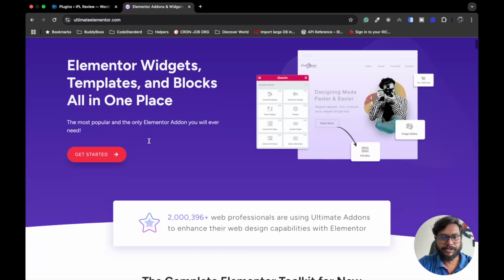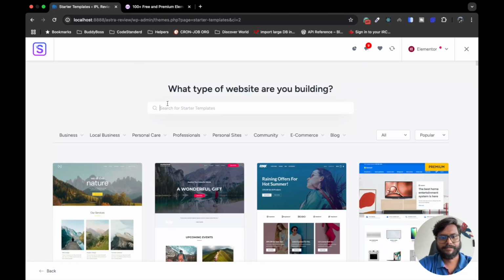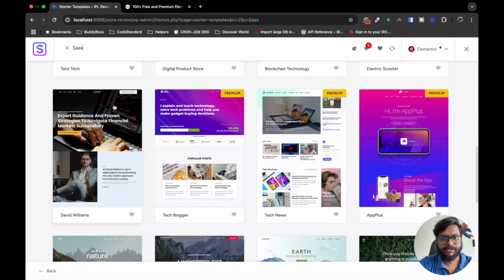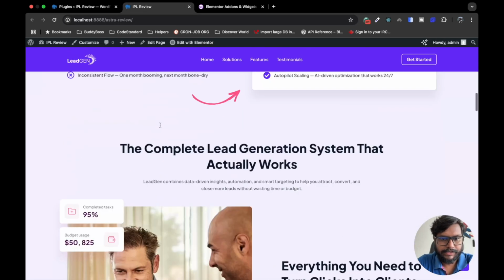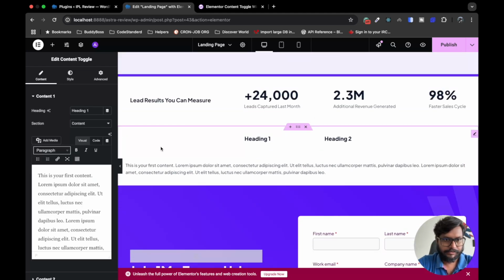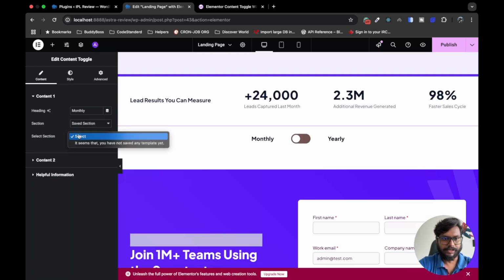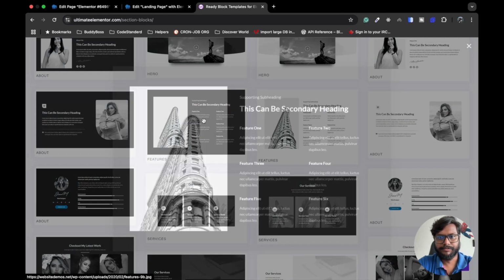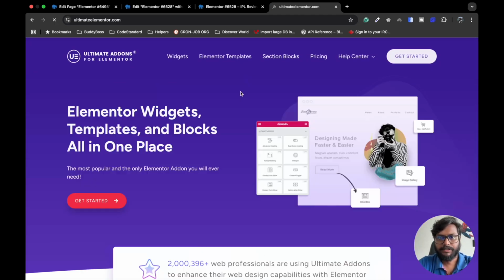Ultimate Addons for @Elementor — The Only Addon You’ll Ever Need! 💥 (2025 Guide)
Discover why over 2 million web professionals trust Ultimate Addons for Elementor! From stunning widgets and ready-to-use templates to powerful blocks — this is the only addon you’ll ever need to build amazing websites with Elementor.